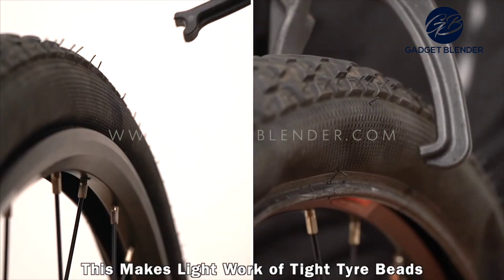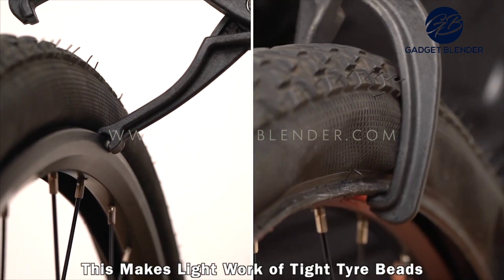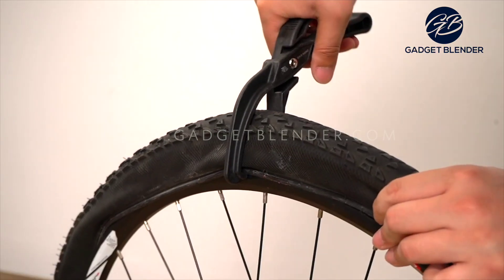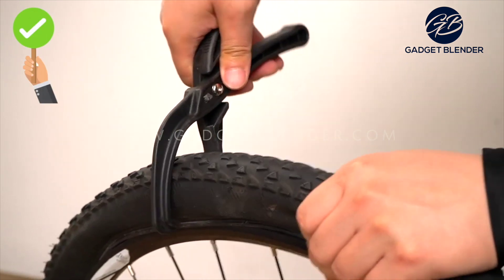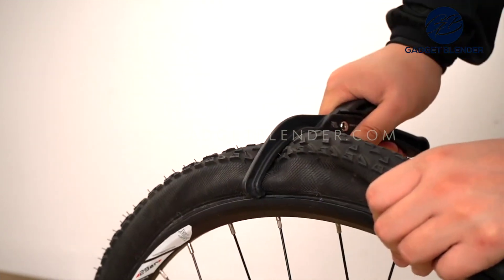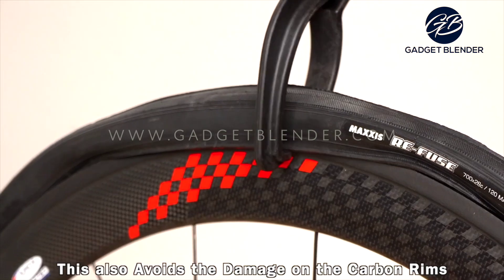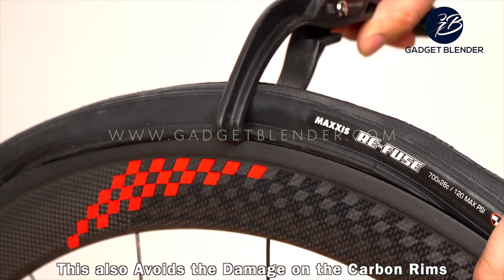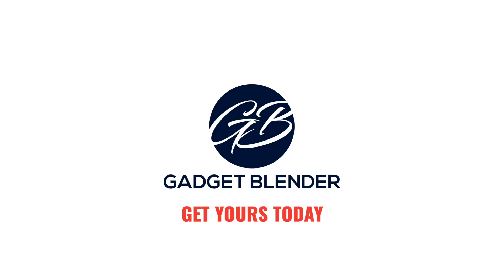Ho to use the Rim Protector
Changing tires with minimum effort. Protects your rims and hands.